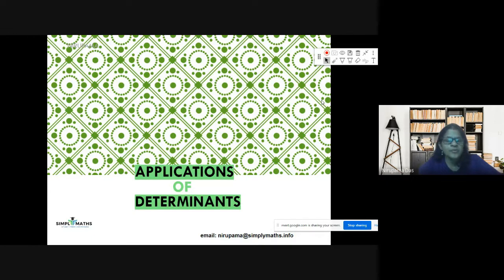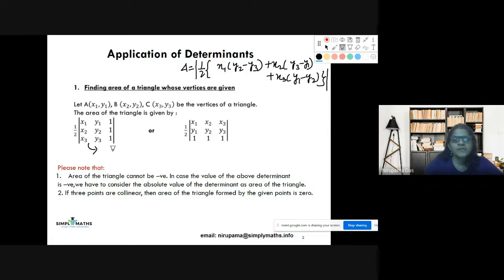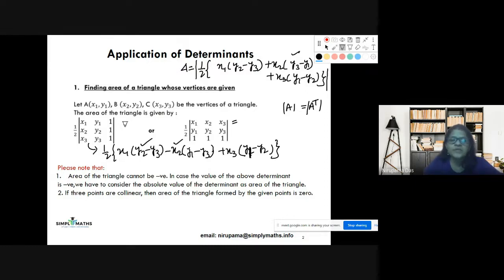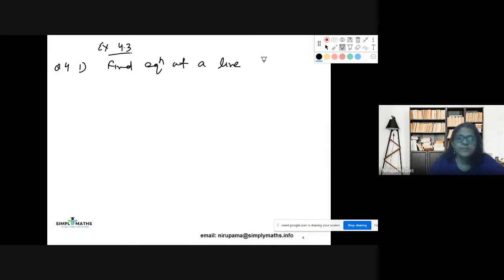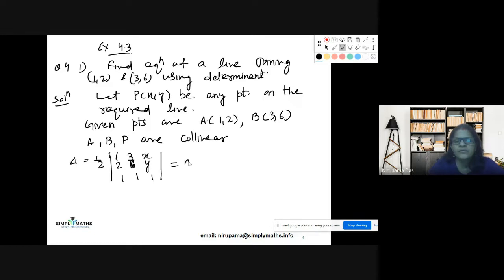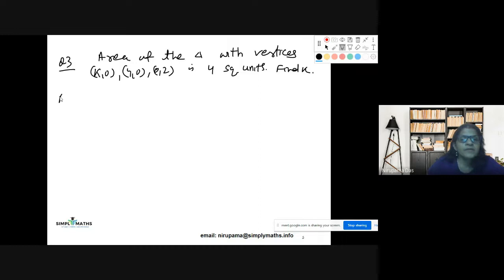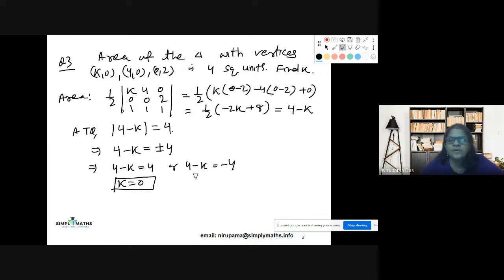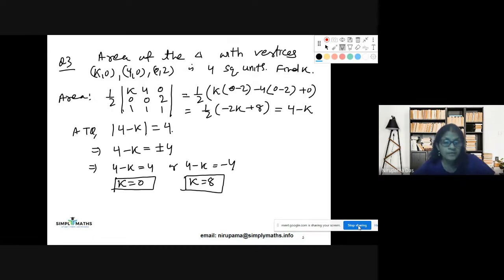Application of Determinants Finding area of a triangle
This video explains the application of determinants in finding area of a triangle.